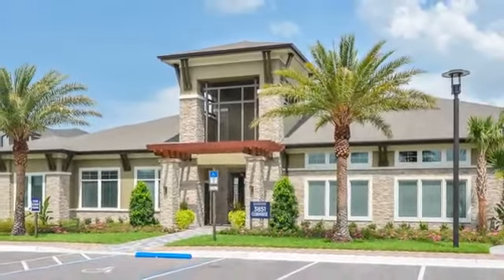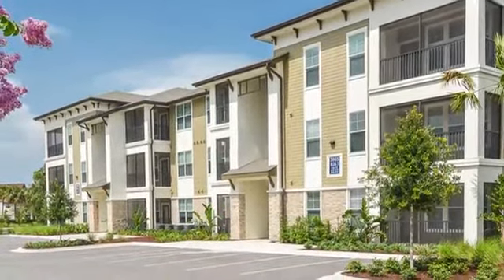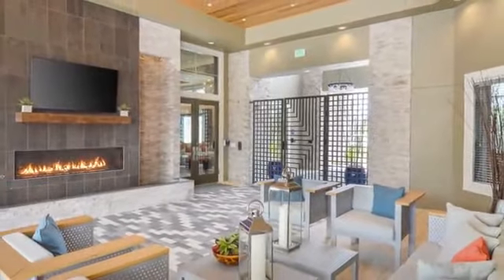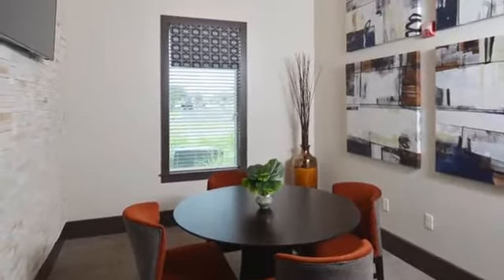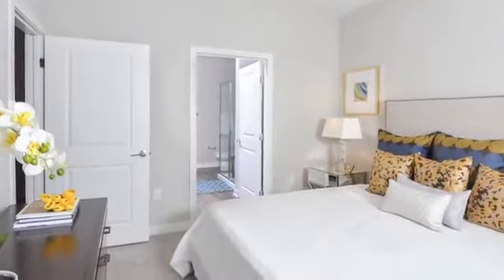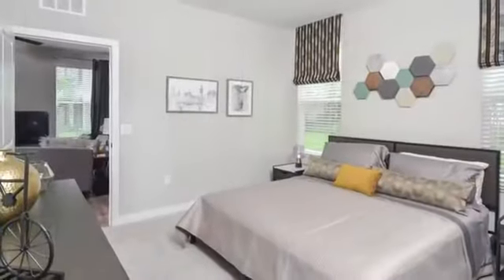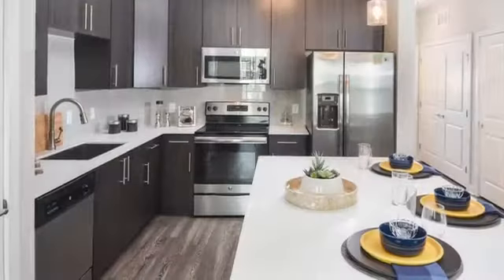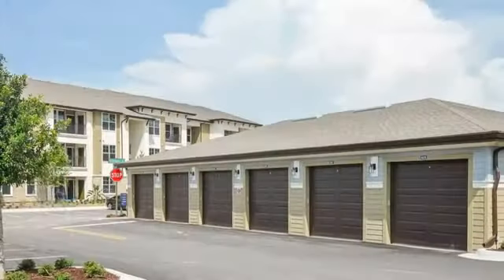Bainbridge Casselberry Apartments in Casselberry, FL - ForRent.com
Bainbridge Casselberry Apartments for rent in Casselberry, FL on ForRent.com: Availability, pricing and special promotions subject to change daily. Bainbridge Casselberry is a private oasis with everything you need for luxurious living. With some of the largest 1, 2, and 3 bedroom apartments in the area you will love coming home each day!
Our homes feature large kitchens with high-end finishes, quartz counters, pendant lighting, double vanity options, and many more coordinating designer touches. For the more active lifestyle we offer a 24 Hour Fitness Center with a yoga and private training room that features virtual fitness on demand programs, or take your four legged friend out around the community walking trail. Don’t worry if your walk turns into play time. We also offer an onsite dog washing station! We are adjacent to the Casselberry Exchange shopping center and minutes from shopping, dining, and entertainment! Bainbridge Casselberry has it all. This is your place to let go, your place to start living, your place to shine. - 3851 Grandpine Way